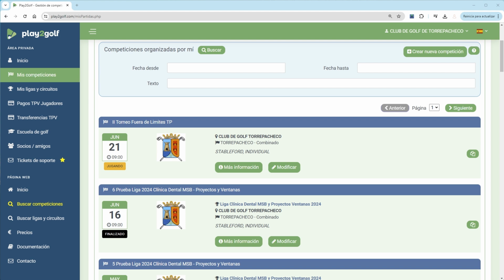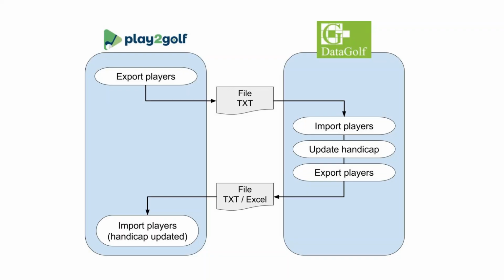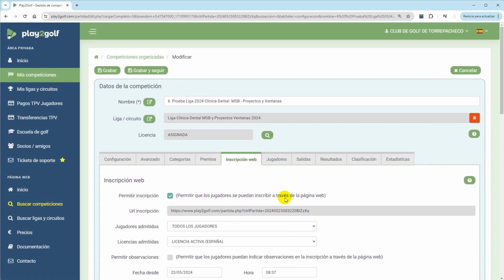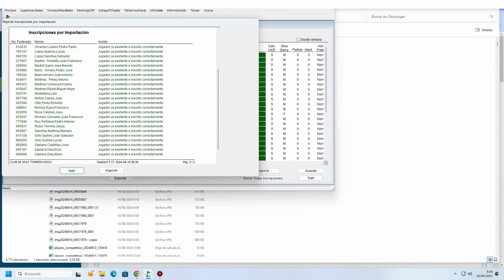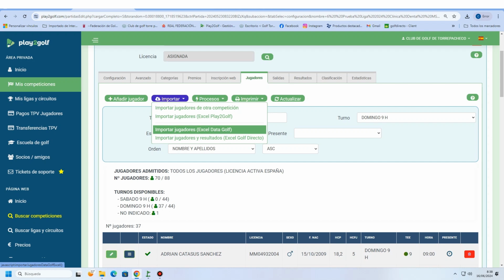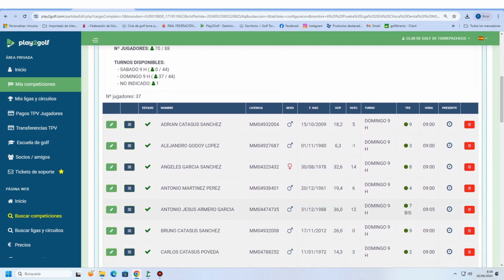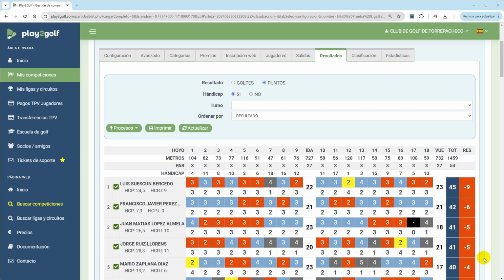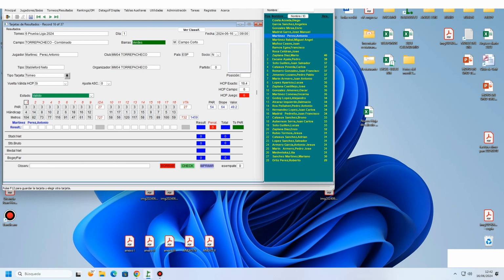Play2Golf. Data interconnection between Play2Golf and DataGolf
Explains how to use the data interconnection between Play2Golf and DataGolf to obtain the official handicap of the players and to send the official results to the Federation.